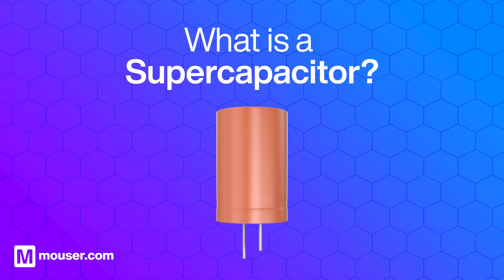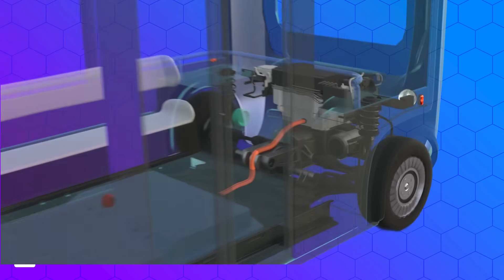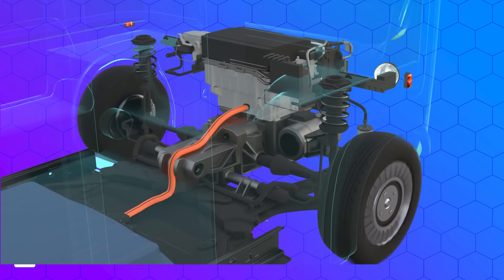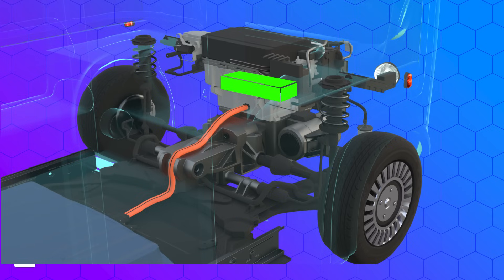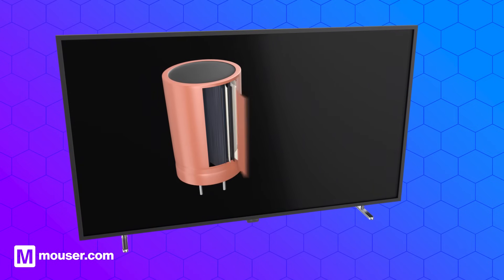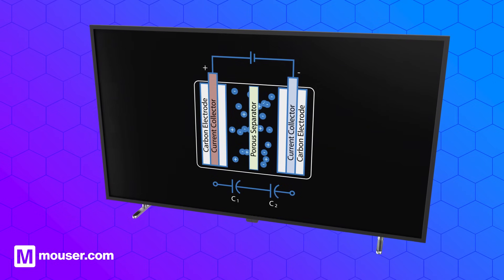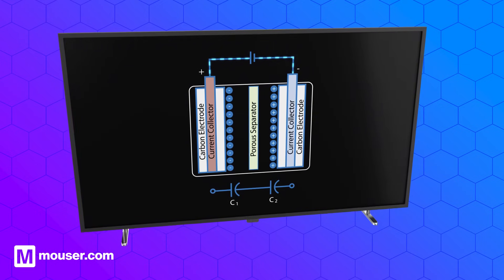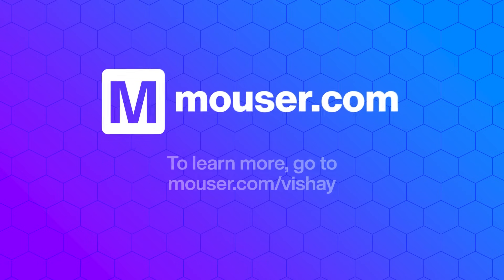What is A Supercapacitor ? | Mouser Electronics | Vishay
A Supercapacitor is an advanced energy storage device that stores and releases energy electrostatically, offering high power density and rapid charging capabilities compared to traditional batteries. Supercapacitors find applications in various products across a range of industries including solar panels, electric vehicles, consumer electronics and industrial machinery.
With the help of Vishay, a world leader in high performance supercapacitors, we demonstrate the composition of  supercapacitors, how they work, the application of supercapacitors into the braking system of electric buses and how their electrostatic storage mechanism stores energy like reservoirs and quickly releases a burst of power, when needed.

For more info on Vishay's 235 EDLC-HVR ENYCAP™ Capacitors, check out

For direct selection to a specific chapter, please select below:
00:00 What is a Supercapacitor?
00:16 What are the use cases?
00:28 How does a Supercapacitor work?
01:45 Vishay
01:50 Mouser Electronics